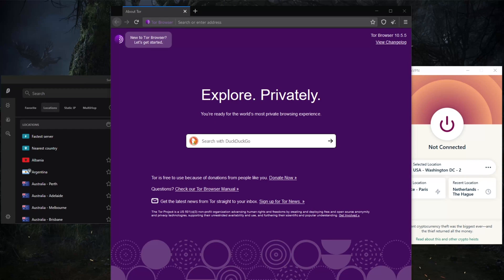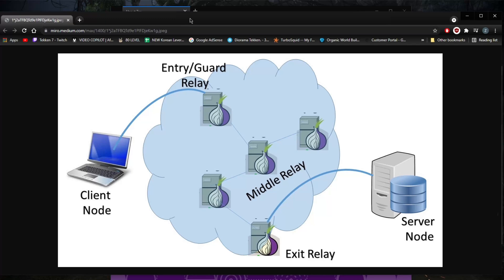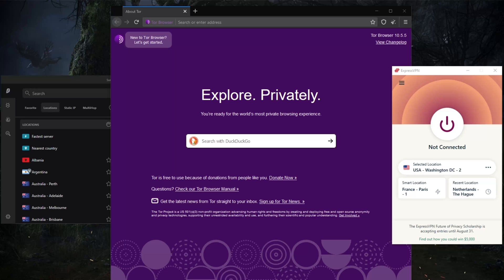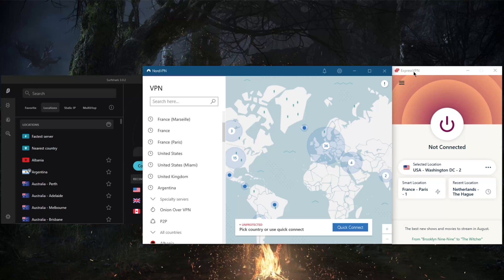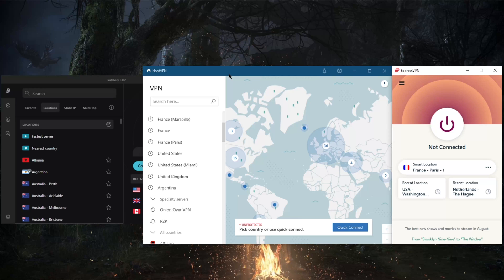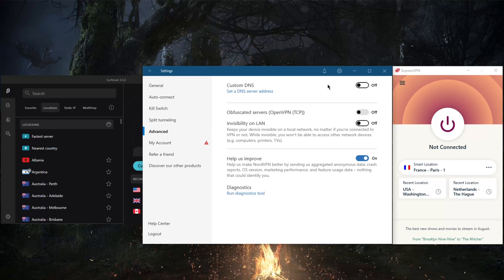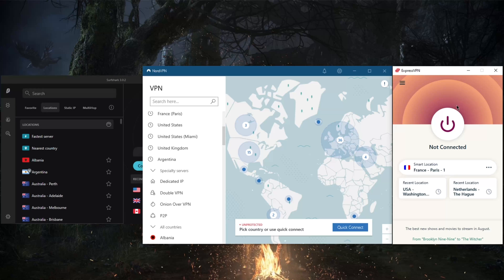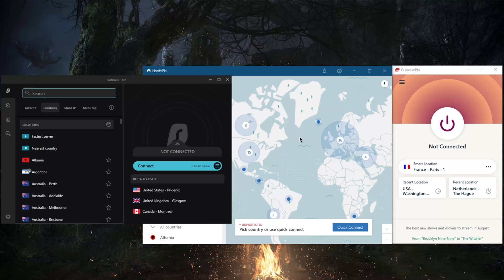What is Onion Over VPN and How Can I Use It?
Onion Over VPN - Wondering what onion over VPN is? Well, it's pretty simple, and in this video I explain how it works and why it's always better to use a VPN with the Tor browser.

How's it going everybody? Welcome back. And today we're going to be talking about onion over VPN and why it's necessary for you to use a VPN with the Tor Browser. Now before we begin, if you guys are interested in any of the VPN is mentioned today, you'll find links to special deals and discounts in the description down below as well as full reviews if you'd like to know the ins and outs of these VPNs in terms of privacy policy, speed, streaming and torrenting capabilities, as well as security and features. Onion Over VPN. So keep that in mind you guys are interested. Now, when it comes to using the Tor browser itself. Even without a VPN, it's still giving you a form of anonymity and privacy, which is quite good. But it's not exactly the type of privacy that you would be it's not full, it's not full scale privacy. And that's because of how the Tor Browser really just works. The way it works is that while your information is going through three relays or three nodes, it's the entry node, the middle node and the exit node or relays, whatever you want to call them. So this is your computer. Onion Over VPN. And when you're not using a VPN, you're essentially using your own IP address in order to enter into the guard or entry node. Now, of course, once you're in there, and you're you know, you pass through the entry node, and you're into the middle node, you're completely, let's say private, and for the most part anonymous, okay. So they'll be able to tell that you're entering the onion browser using your real IP address. Onion Over VPN. So you know, if you're in a censorship heavy country, and maybe you're a whistleblower, or a journalist or something like that, and your ISP notices that you entered the dark web, and they realize that oh, well, the sky, you know, this guy or girl use the their own IP address to enter the dark web. But now we can't see what's happening in the dark web. So let's go ahead and pay him a little visit, pay him or her a little visit, and see what they're doing on, you know, the dark web. So you don't want that kind of headache, especially if you're in a censorship heavy country, where these regimes don't really appreciate any kind of dissent, be it political dissent, social dissent, whatever it is. Onion Over VPN. So you know what you're going to do, of course, you're anonymous, by the way your traffic is anonymous, they can never tell what's going on here, not in the middle relay or nor the exit relay, so But unfortunately, they're able to tell that you use your IP address. So what you're gonna do here is of course, just use a VPN. Thank you very much for watching. Have a wonderful day.

Hope you enjoyed my What is Onion Over VPN and How Can I Use It? video.